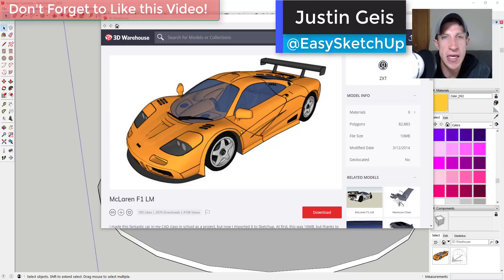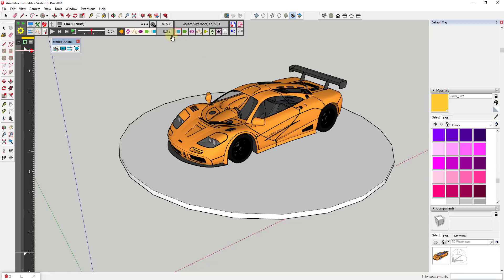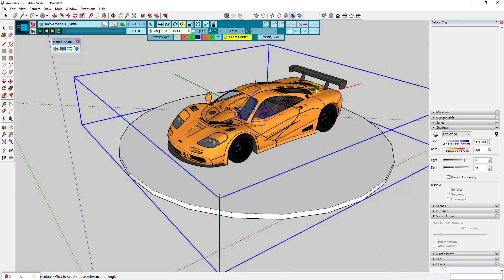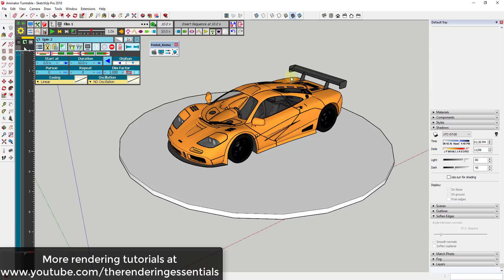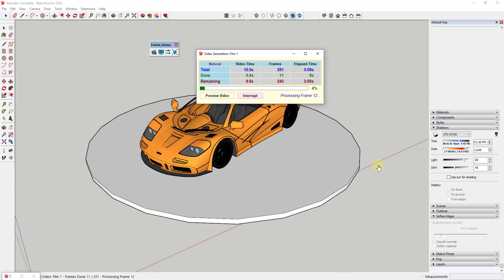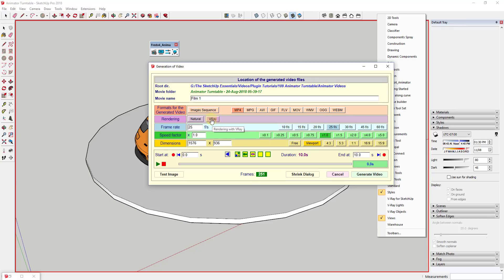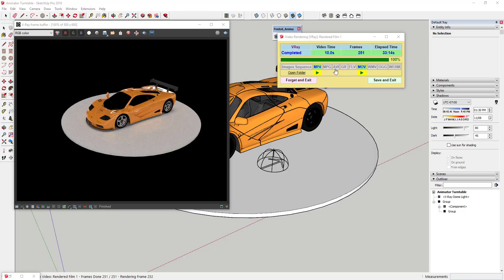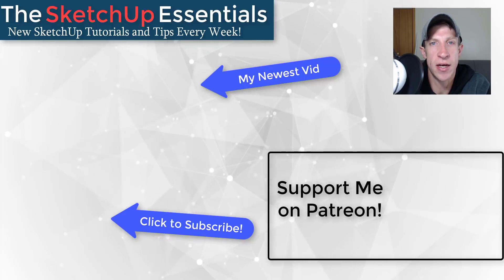Creating a TURNTABLE ANIMATION in SketchUp with Animator!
In today's video, learn to create a turntable rotating animation in SketchUp using the animator extension! In addition, learn the basics of exporting an animation to Vray and rendering your animation in Vray.